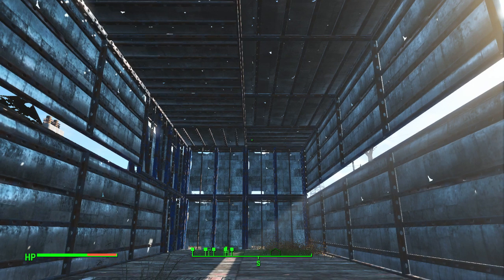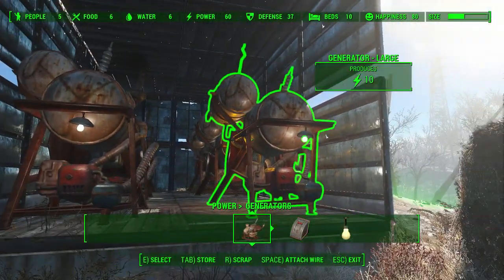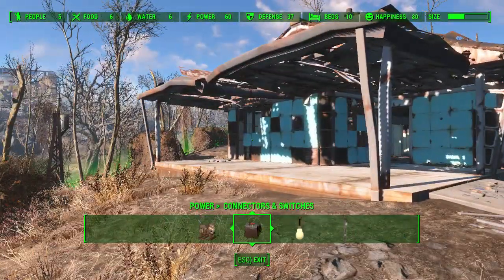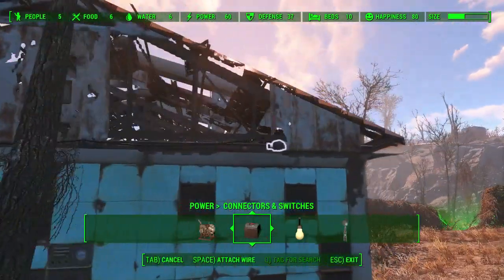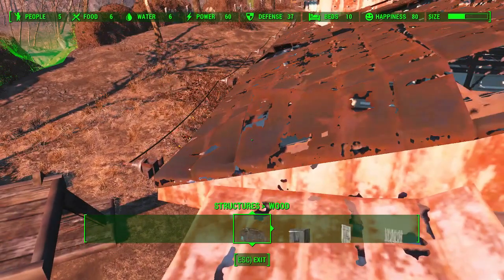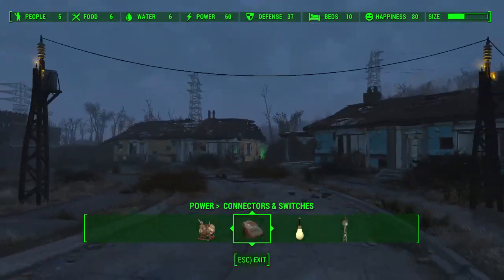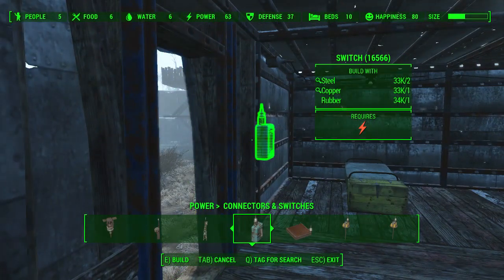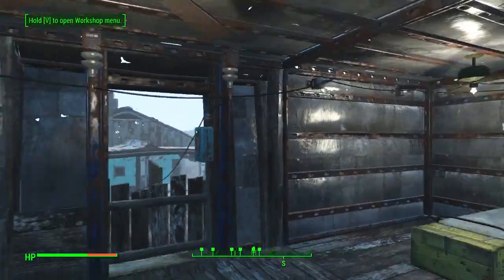Fallout 4 Settlement Guide - Settlement Power Guide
Hello and welcome to my third Fallout 4 Settlement Guide! I will be showing you how to power your settlement efficiently, with no messy wires hanging around, I also show you how to build a light switch!

Social Media!